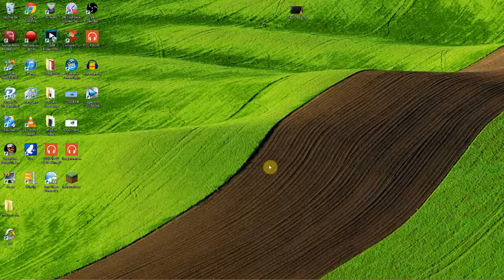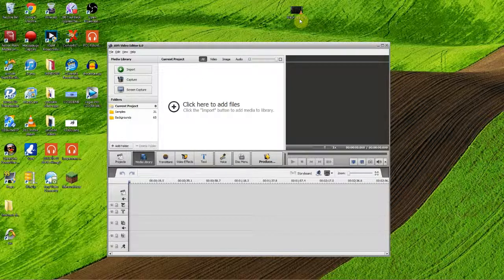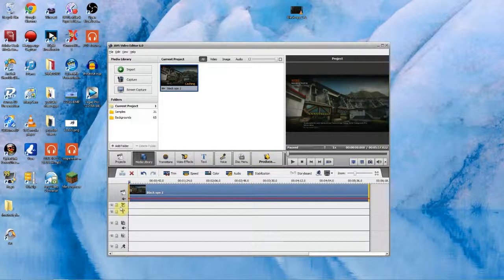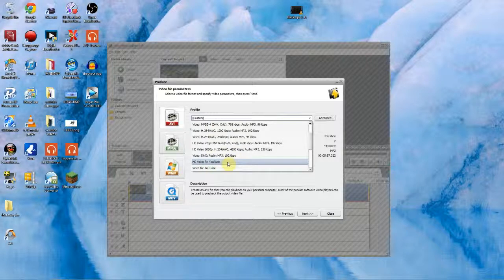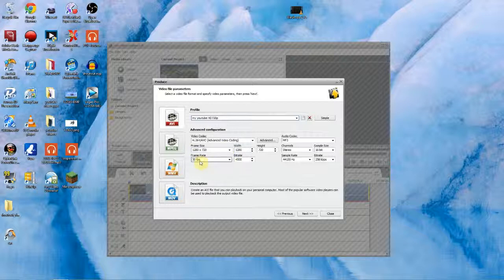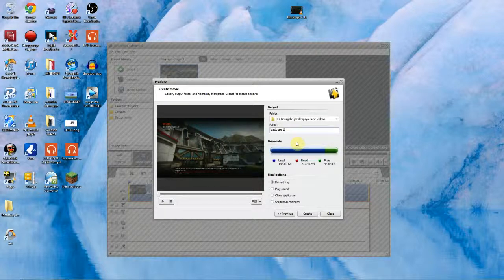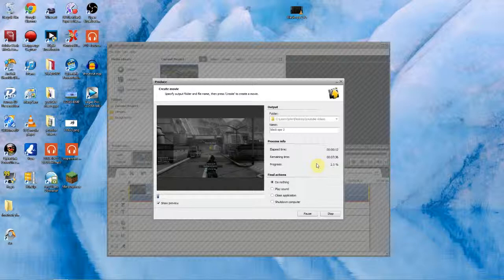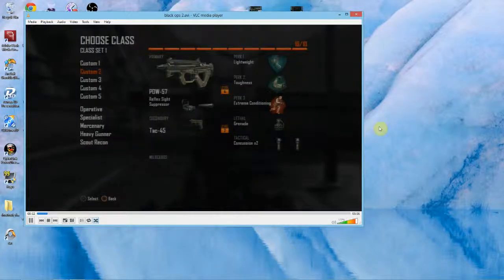720p Rendering Settings For AVS Video Editor-(Faster Than Sony Vegas)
Edit your video recordings and make your own movie with a few simple drag-and-drops. Enhance your videos with effects, menus and audio, so that they have a professional look.

Manage Various Video Formats
AVS Video Editor supports all key video formats. Edit & save video files in AVI, VOB, MP4, DVD, WMV, 3GP, MOV, MKV, H.263/H.264 codecs, etc. See a full list of supported video formats